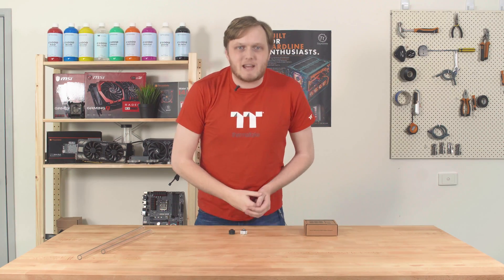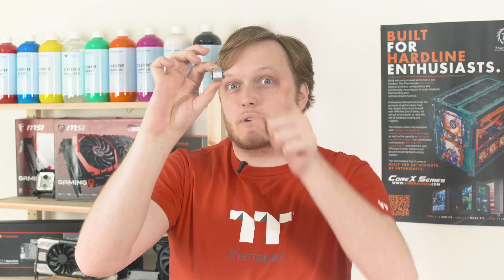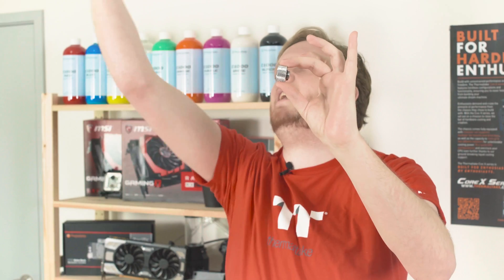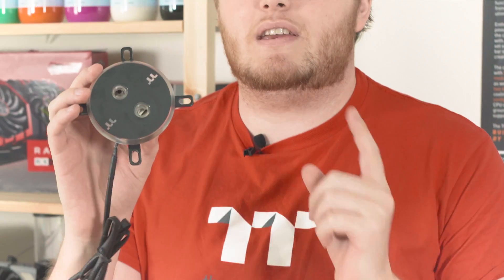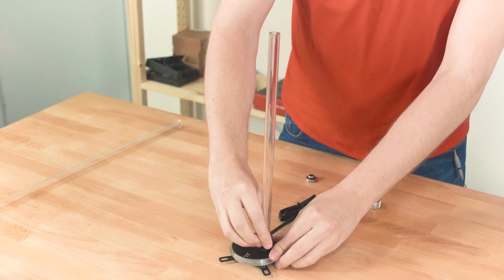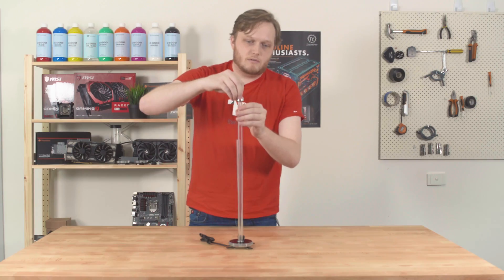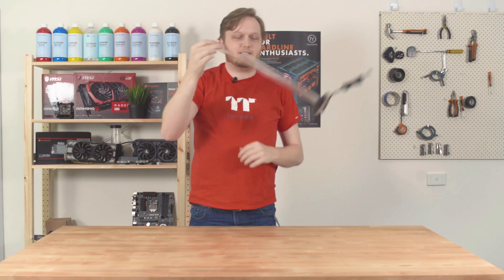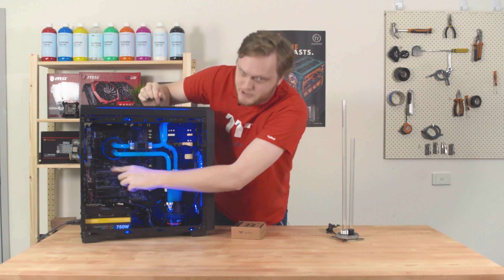Thermaltake Workshop | M-Pro Fittings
Step into the Thermaltake Workshop as we break down the fundamentals of liquid cooling using the brand new M-Pro fittings. If you're just getting into liquid cooling, or wanting to use the latest and greatest hardware - check out the M-Pro fittings today!